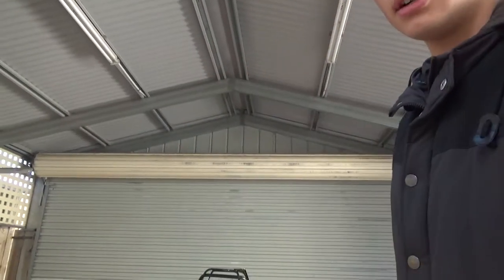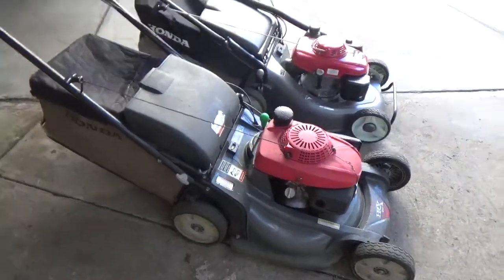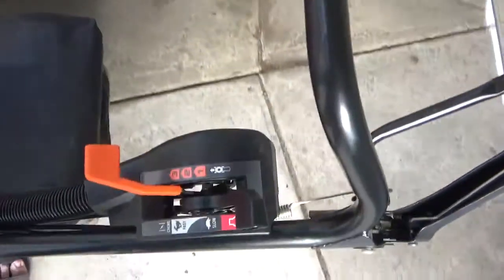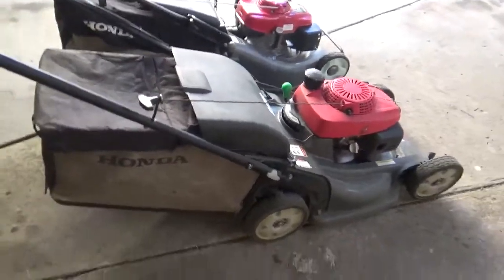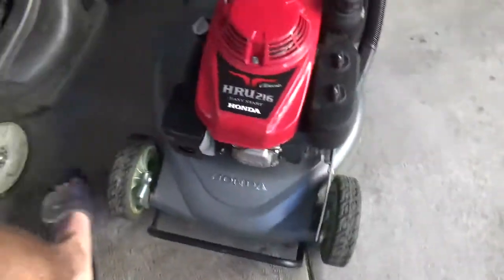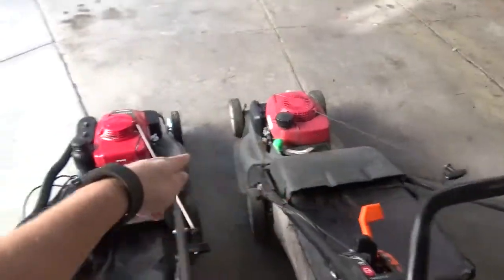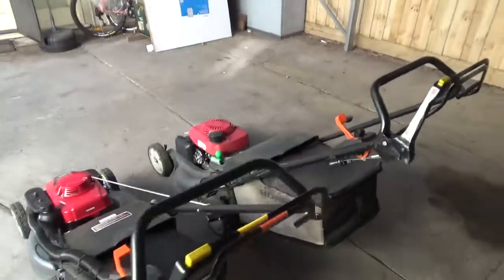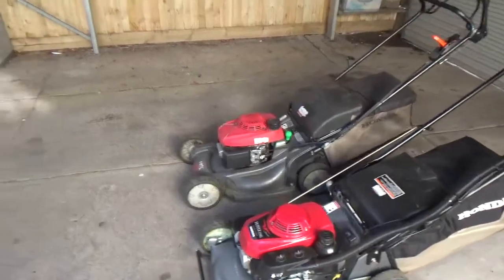HRU216 and HRX217 comparison, adjusted revs, what do you want to see next?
In this video I tell you about my pros and cons of my new HRU216M1 and my HRX217HYU. I also show the revs increase on the HRU216 and let me know what you want me to review next!!

My main equipment as of this video:

2015 Honda HRU216M1 21" self-propelled mower
2015 Honda HRX217HYU 21" self-propelled mower
Morrison 300 19" push mower
2017 Stihl FS94RC trimmer
2017 Gardenline 4-in-1 multi tool
2016 Stihl BG56 handheld blower
2014 Gardener's Choice blower-vac
Kawasaki TG25 brushcutter
2016 Stihl FS38 trimmer
McCulloch 42" ride on mower
2017 Rok petrol hedge trimmer
Talon petrol hedge trimmer
2014 Rok backpack blower
2014 Rover XT143 brushcutter

Make sure you go check out JG Lawn Care he is another young entrepreneur making his way through the lawn care life!